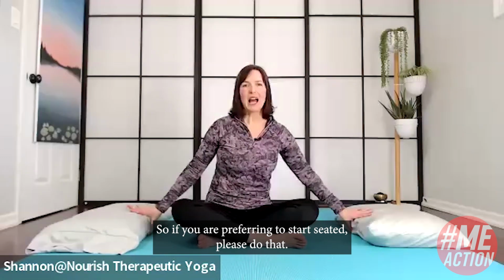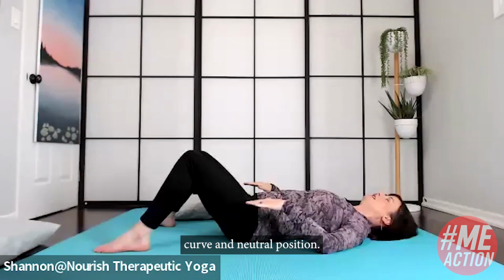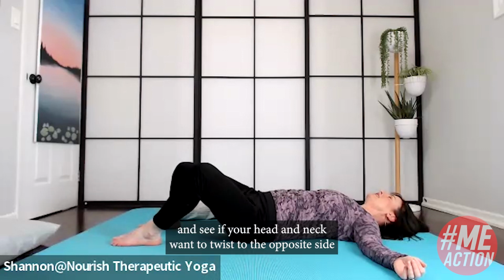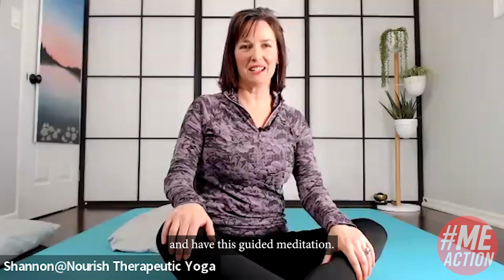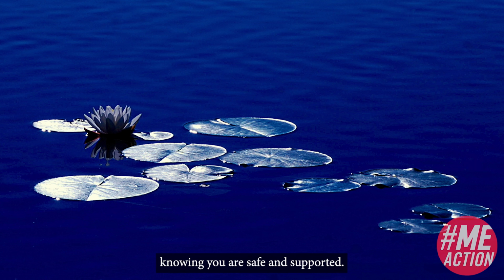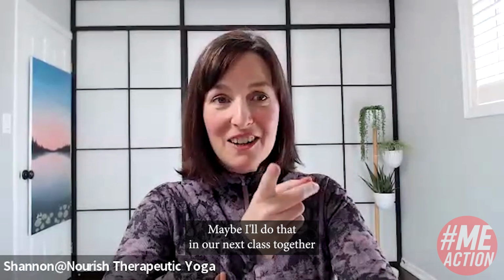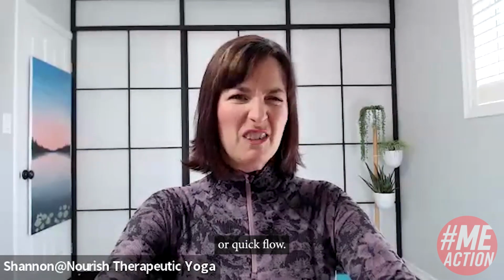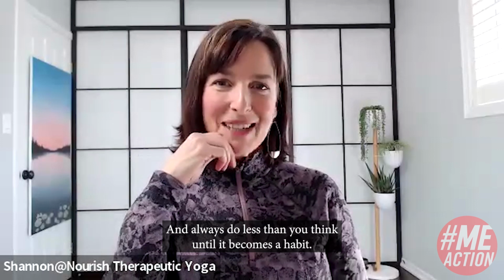MEAction + Nourish Therapeutic Yoga present a Modified Movement Class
Join MEAction and Shannon from Nourish Therapeutic Yoga for a 30 minute modified movement class that includes gentle movement and meditation. Following the class is a 30 minute Q&A. This was crafted specifically for people with ME. The whole class can be done lying down and can be done from bed.

Please look for our other classes and free meditations offered free here on our YouTube channel.

Learn more about myalgic encephalomyelitis and how to get involved with MEAction at meaction.net.

A donation to MEAction helps to ensure we are able to continue to provide free programming like this class.